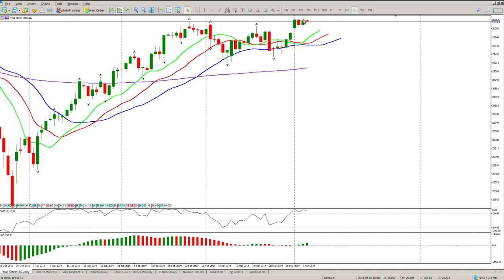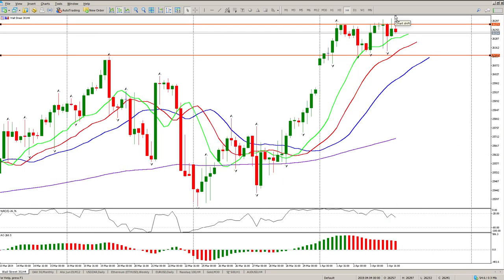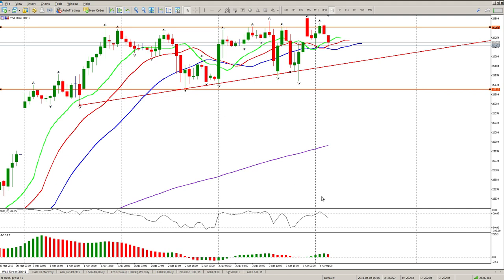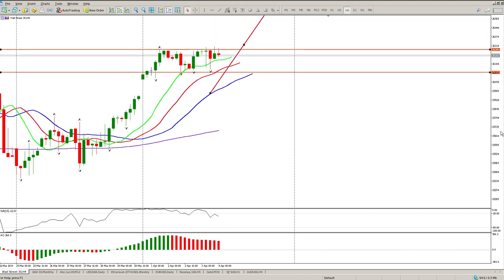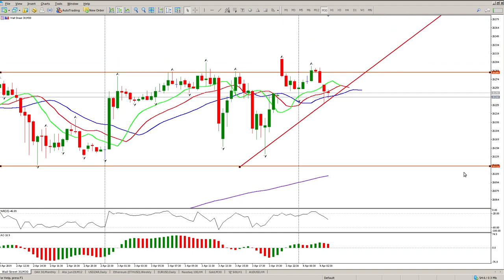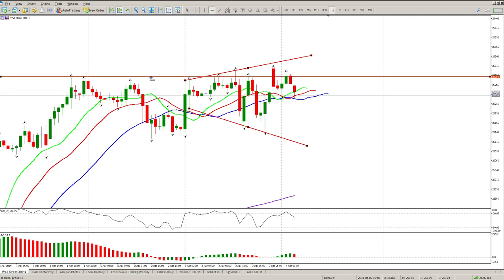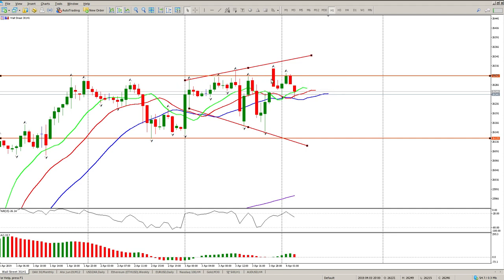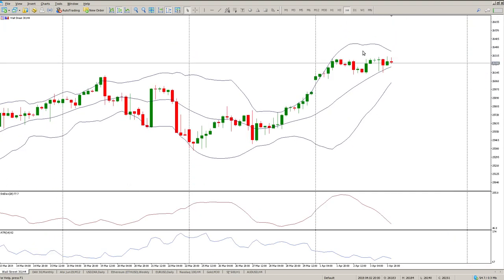Daily Trade Setup DOW 4 April